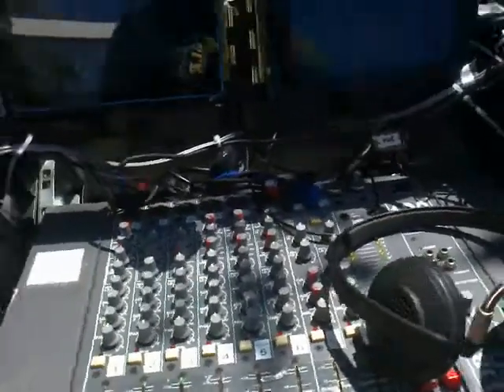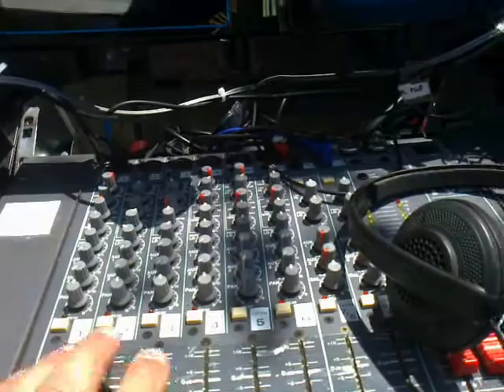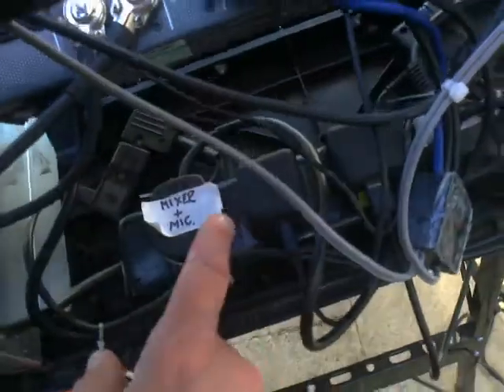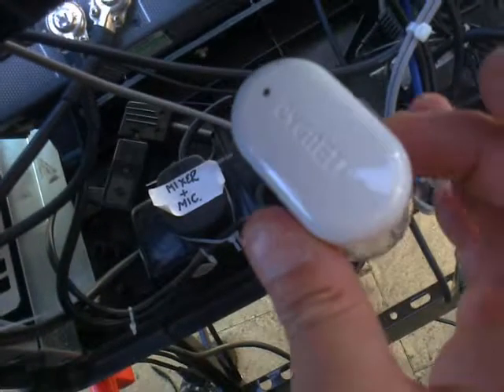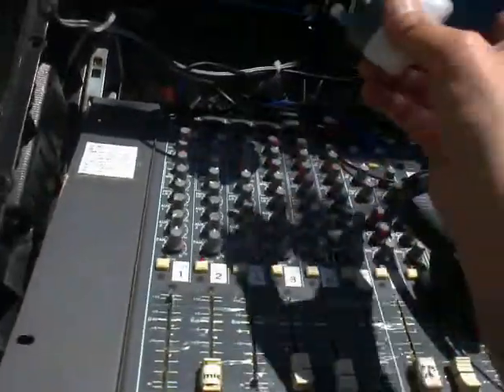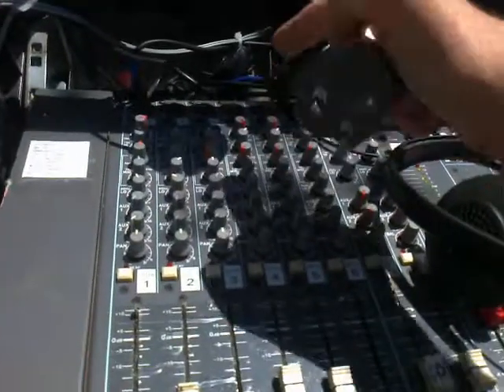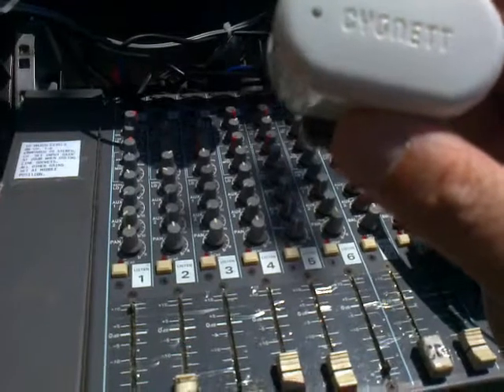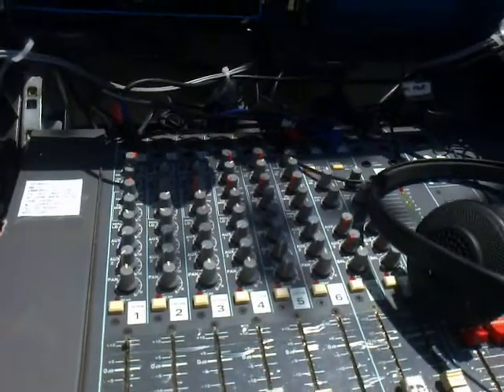Mixer buzz noise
Mixer using a tablet as a sound source.psu causing interference??? 20 year old mixer still going strong